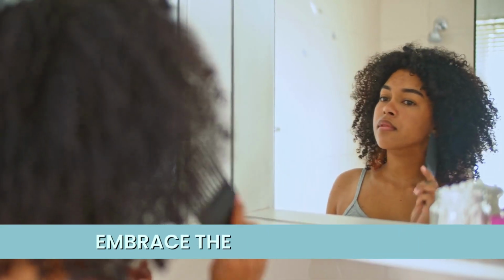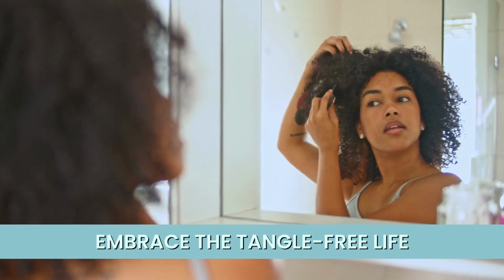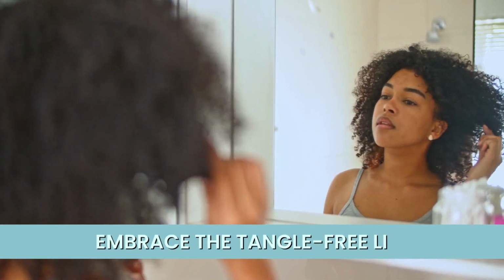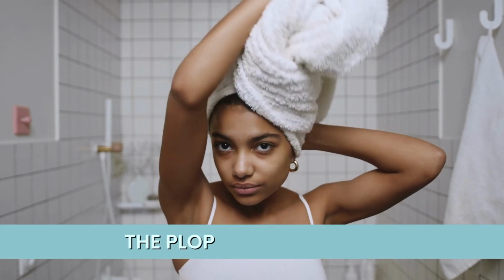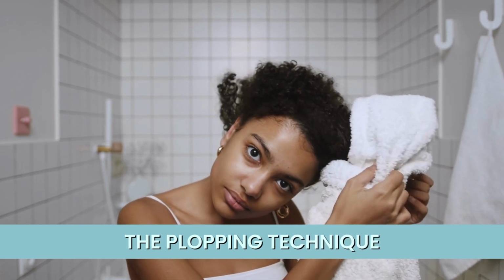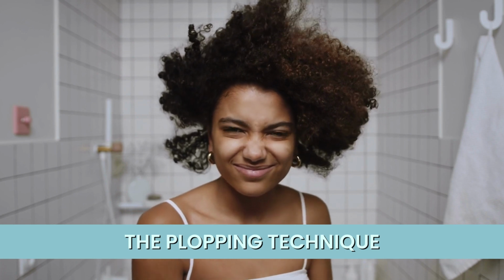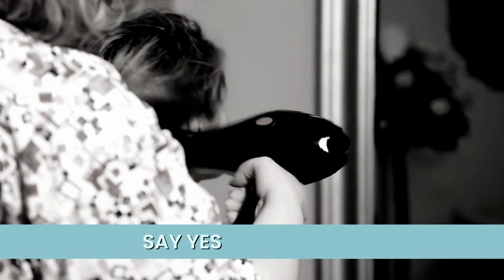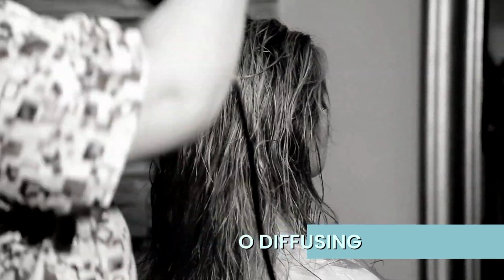Repair Damaged Natural Curly Hair | Complete Guide | Hair Care | Natural Curls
Is your once-lively natural curl pattern feeling lackluster and damaged?  Discover the ultimate guide to bringing your curls back to life! Join us as we delve into expert strategies, nourishing treatments, and step-by-step techniques that will mend and rejuvenate your beloved curls. Say hello to healthier, bouncier, and more vibrant natural curls that you'll love to flaunt!

PHOTOGENIC BENEFITS
* Conditions and moisturizes
* Styles
* Reduces frizz
* Reduces shrinkage
* Lays down edges
* Tames split ends
* Clumps curls
* Heat protectant
* Works on all hair types and hair extensions
* Works on chemically treated hair
DIRECTIONS
Step 1 Section damp or dry hair. No water required.
Step 2  Apply Photogenic generously to hair strands. Don’t rinse.
Step 3  Style as desired.
FOLLOW US ON THE FACEBOOK PAGE, “PHOTOGENIC HAIR CARE”
INGREDIENTS
water, carbomer, shea butter, coconut oil, propylene glycol, soy protein, wheat protein, glycerin, mango seed, aloe, avocado oil, Kernel oil, neem seed, hibiscus flower, carrot oil, vitamin E, benzoic acid, olive oil, fragrance and color